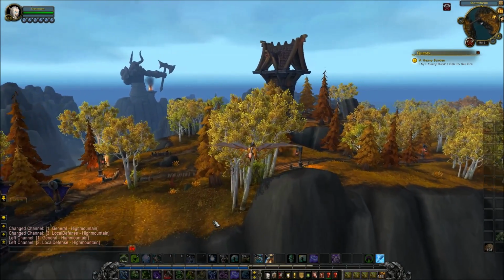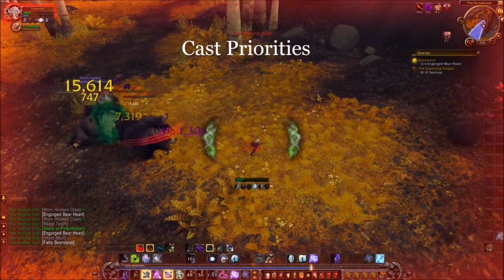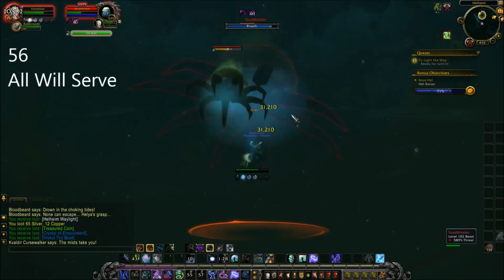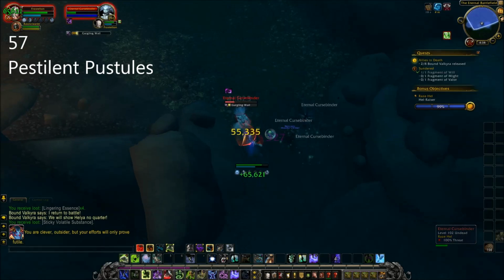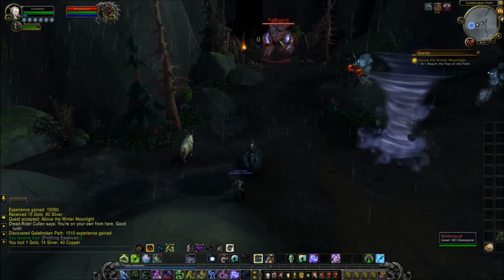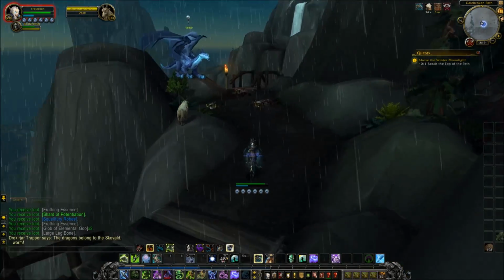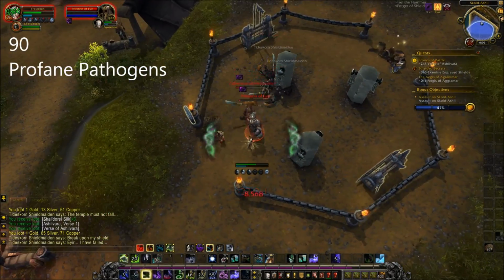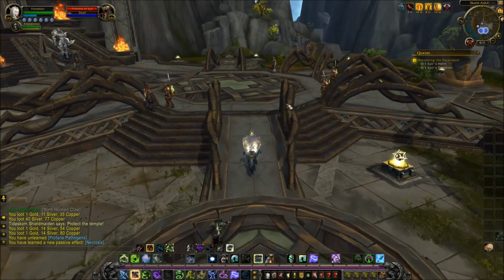Legion Alpha Unholy Death Knight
There has been almost a complete overhaul of the class and these are my thoughts on the changes to runes, abilities and talents at the Alpha stage of Legion in January .